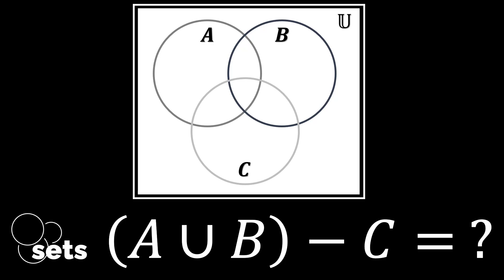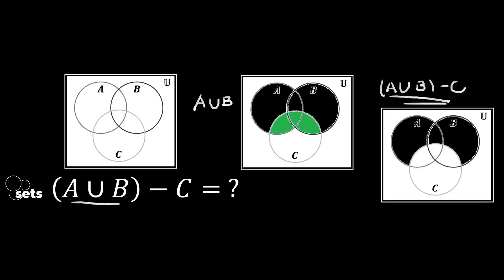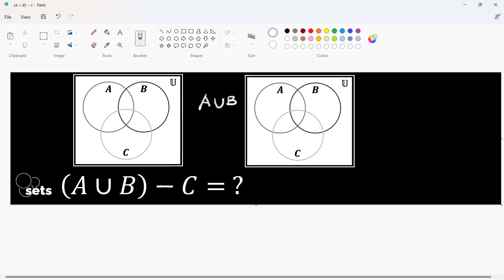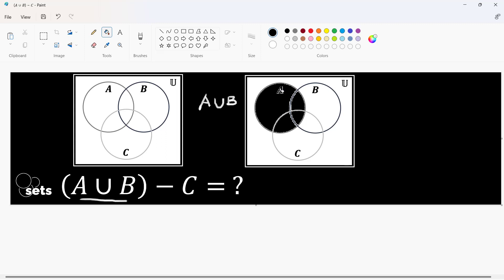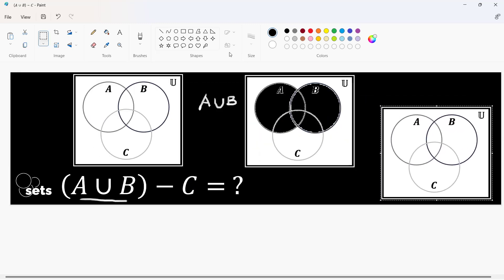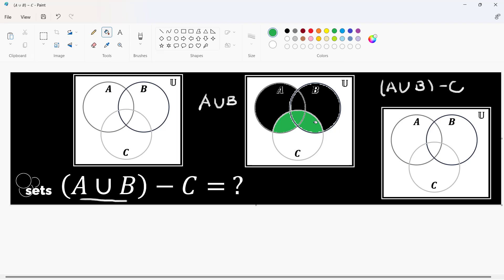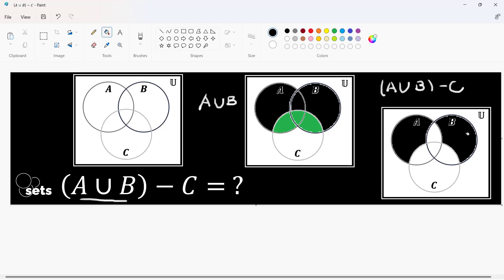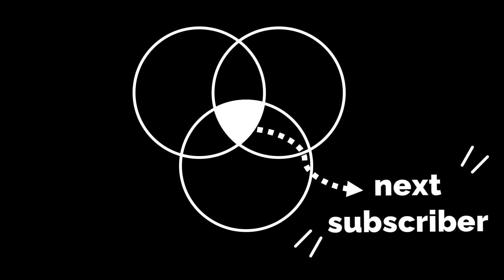Venn Diagram_(𝐴 ∪ 𝐵) − 𝐶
Venn Diagram for (𝐴 ∪ 𝐵) − 𝐶

This video describes a process that allows us to properly draw a Venn Diagram as a result of a Set Operation.

Credits to
1. MS PowerPoint for video production.
2. Camtasia 2019 for video editing.
3. ⚙️ Ambient Modern Downtempo No Copyright Minimalistic Background Music _ Inspiring People by Aylex made available by No Copyright Background Music YouTube Channel